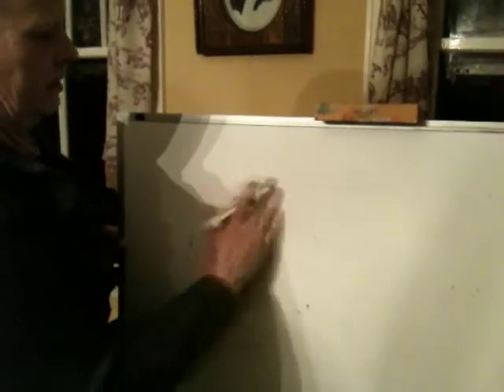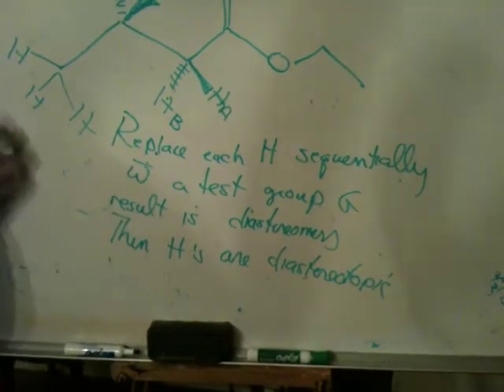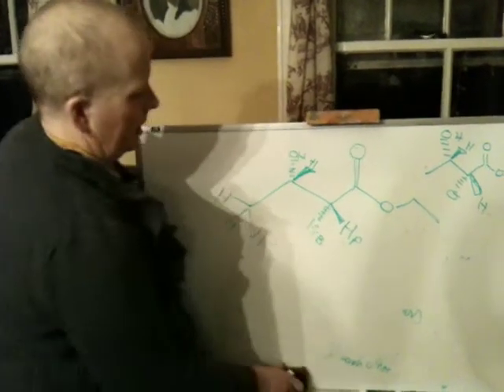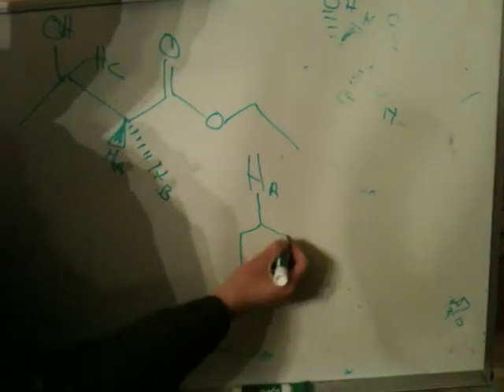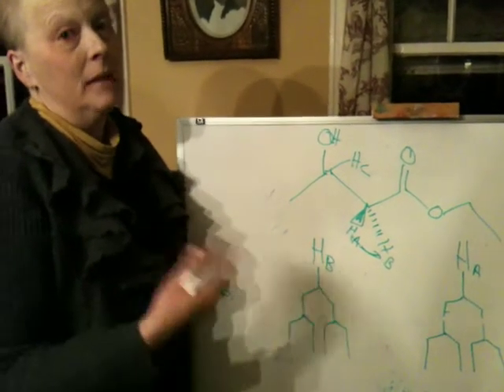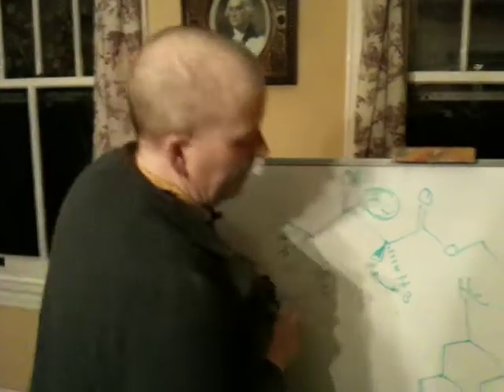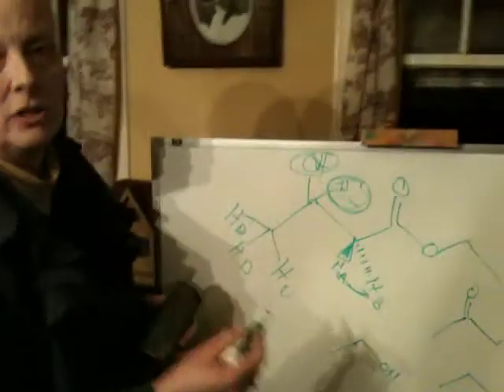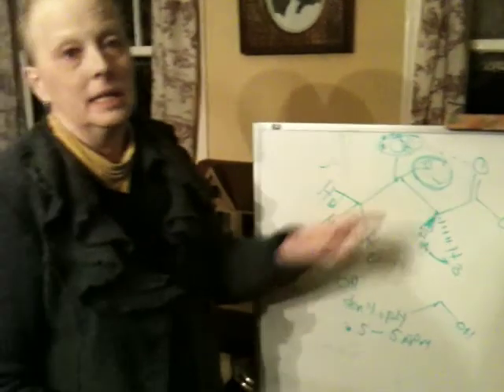NMR of product from Yeast Reduction - NMR of complex Systems.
Nerz at Bryn Mawr begins to describe NMR of complex systems.